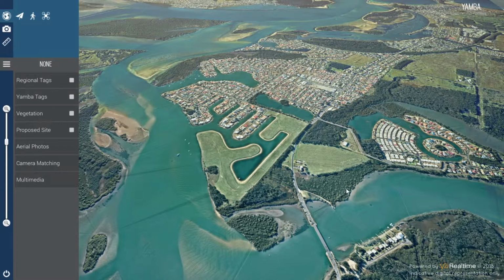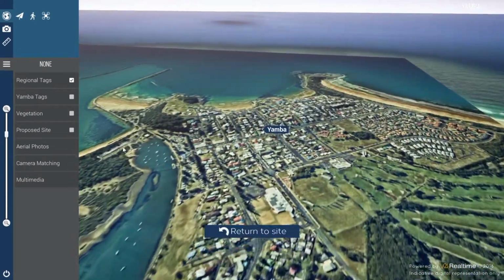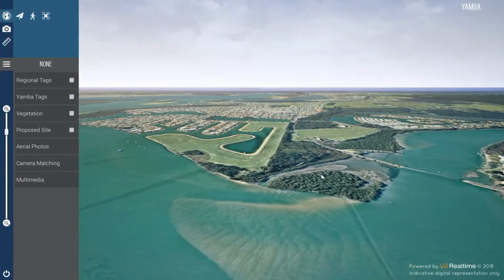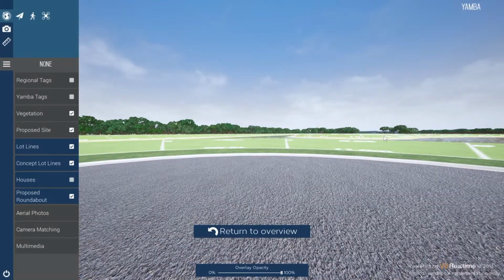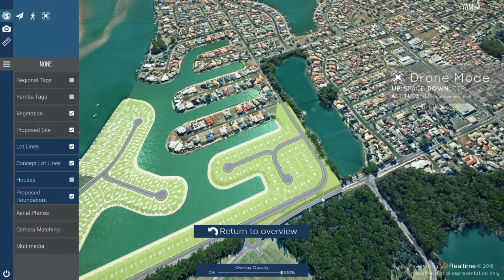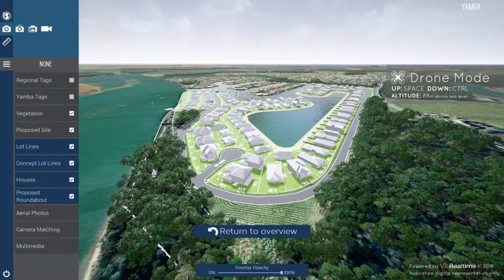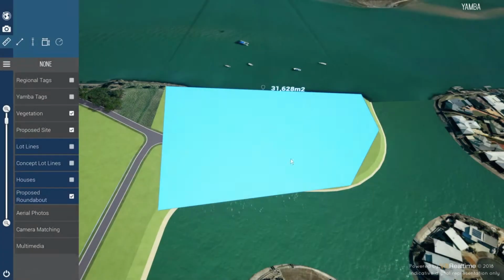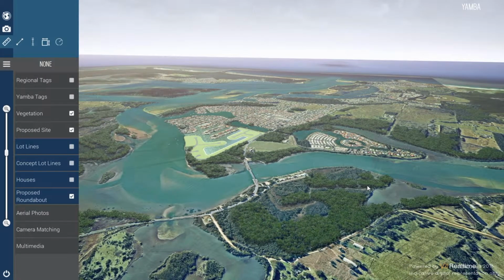Yamba Quays User Guide - 2019